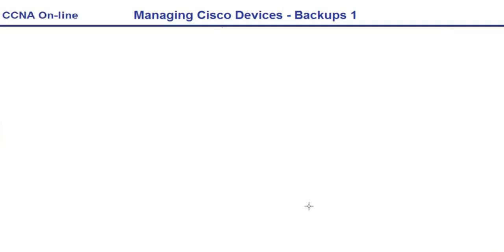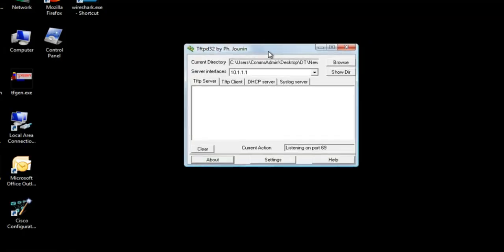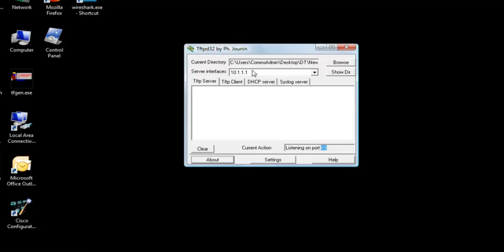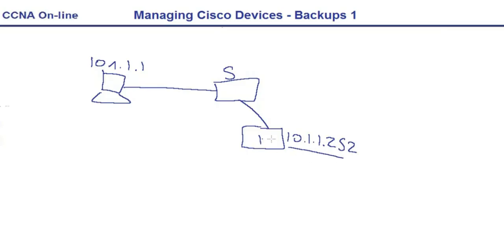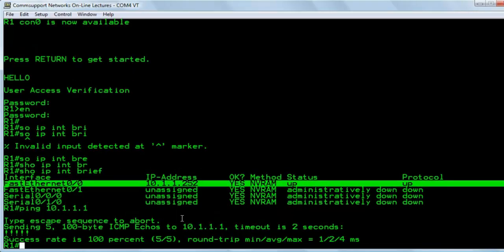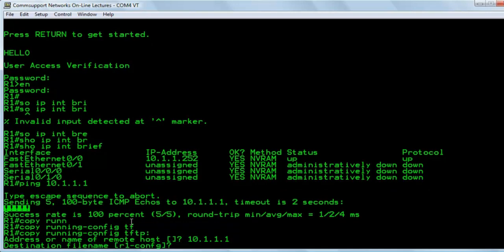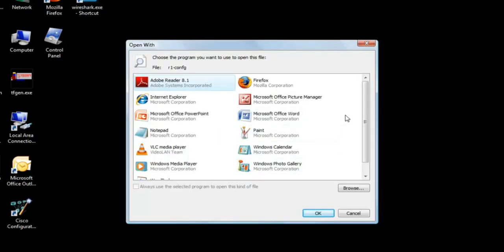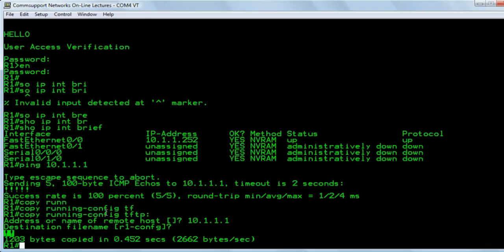Managing CISCO Device - ROUTER TO TFTP